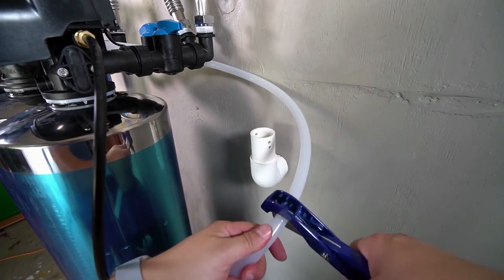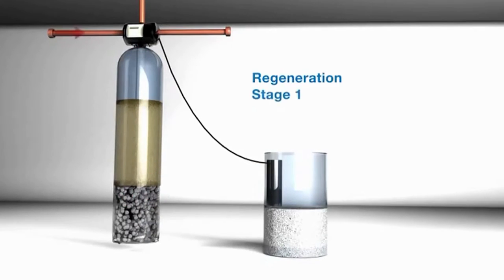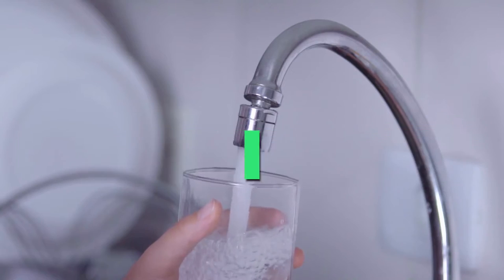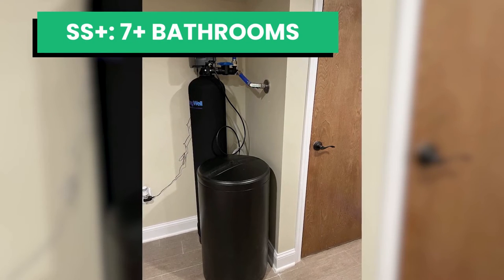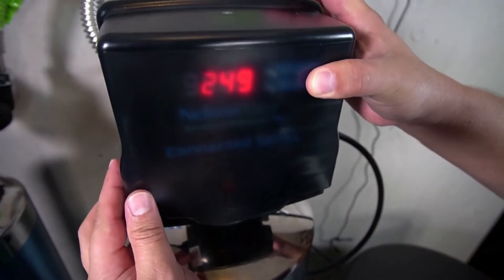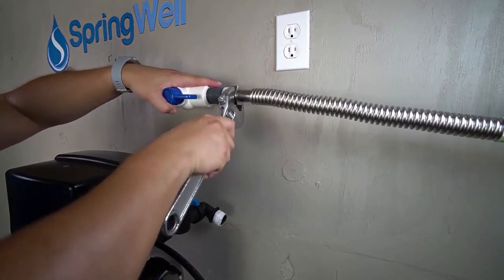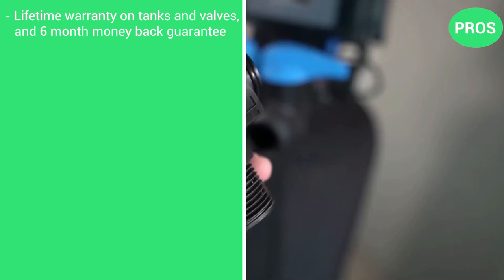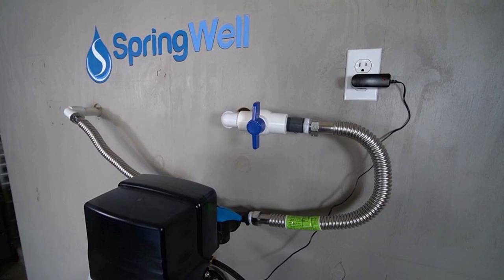THE Best: SpringWell Salt-Based Water Softener System💧(Ultimate 2023 Review)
✅ No more scale, even get rid of existing scale buildup
✅ No slimy feeling on skin, just smooth soft water
✅ Great value with a big factory direct discount
✅ Preserve your appliance's life without costly repairs
✅ Best in class warranty, customer service, and installation
✅ Guaranteed no drop in water pressure
Best Salt-Based Water Softener System 0:00

If you're one of the many people suffering from hard water around the house, you already know the common problems: dry skin, frizzy hair, scale buildup, and costly damage to appliances.

But there is hope! In this review, we'll take a closer look at the features of the SpringWell Water Softener System, as well as how it can resolve all those problems and more - with no drop in water pressure.
As always, we’ll include additional information and exclusive direct discounts in the description box below!

How does SpringWell Salt-based Water Softener Work? 0:35

The SpringWell Salt-based Water Softener System uses a process called ion exchange to completely eliminate hard water minerals and remove existing scale buildup on your fixtures and appliances.
During the process, positively charged ions of hard water causing minerals are exchanged for the negatively charged ions of the salt.  The SpringWell system has resin inside the tank that is washed with a sodium solution from the brine tank. Depending on how hard your water is and water usage, the system will automatically “regenerate” about every 14 days  to clean the resin beads of the hardness and refresh them with sodium. And because it is more efficient, you only use a 40 lb bag of salt about every 2 months.

System Performance 1:43

The SpringWell Softener System comes in three configurations for optimal performance designed for your home:
The SS1 For 1-3 Bathrooms:
The tank is 9 inches wide and 48 inches high with a  32K grain capacity. The service flow rate of 11 GPM provides plenty of softened water for multiple uses.
The SS4 For 4-6 Bathrooms:
The unit features a tank 10 inches wide and 54 inches tall with a 48k grain capacity, and a flow rate of 13 GPM.
The SS+ For over 7 Bathrooms:
The unit has a tank that is 13 inches wide by 54 inches tall, with a huge 80k grain capacity.  It has a flow rate of 20 gallons per minute and a backwash rate of 4 gallons per minute.

Key Features of the SpringWell Water Softener System 3:03

Here are some of the key features included with the SpringWell Water Softener System to make it one of the best options on the market:
The Bluetooth Control Head and App: When it comes to controlling the system, the Bluetooth control head and app make it easy to do so. The app allows you to monitor the system and make changes from your phone, while the control head lets you make changes at the unit itself.
A resin tank: The resin tank is extremely durable yet compact so it will fit in tight spaces.  Additionally, the tank is corrosion resistant so it will last for the long-term.
A Brine tank: the brine tank is 18 inches wide and 33 inches tall.  It also has a large capacity so you won't have to worry about running out of salt.
Lifetime Warranty: Finally, the system comes with a lifetime warranty on tanks, valves and housings, so you can be sure that it will last for years to come. Additionally, there is a 6 month money back guarantee. No questions asked.

Installation and Maintenance 4:31

Installing the SpringWell Water Softener System is a relatively easy task that can be completed in a few hours for most DIY folks. The system comes with an installation kit that includes everything you need to get the unit up and running. You just need to provide your own piping and fittings to attach to the system.  If you are not as handy, you may need to hire a plumber to install it for you.

PROS 1:04
-Lifetime warranty on tanks and valves, and 6 month money back guarantee
-Innovative bluetooth controlled smartphone app
-Highly efficient with minimal waste water
-Easy to install and includes installation kit
-Salt tank is large enough for a family's needs

CONS 5:41
-May need to regenerate more often if you have very hard water
-The unit is salt-based, so you'll need to add salt to the brine tank
-May require professional installation if your not a DIY person